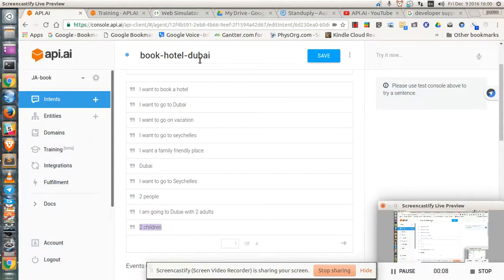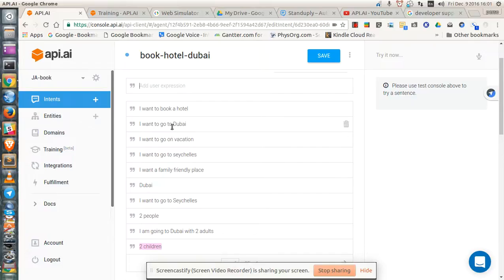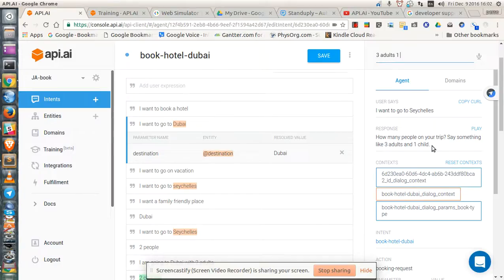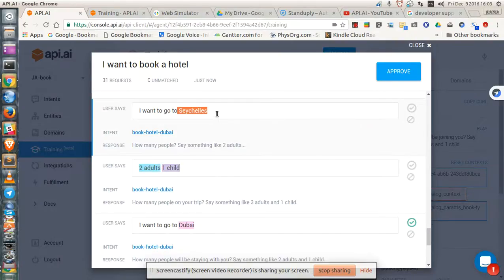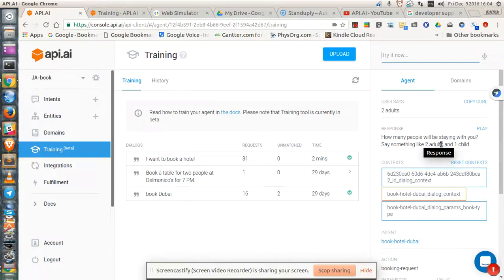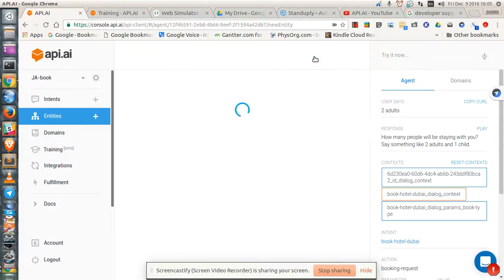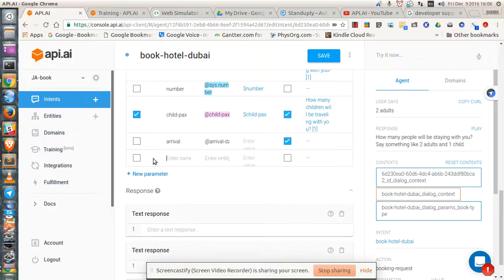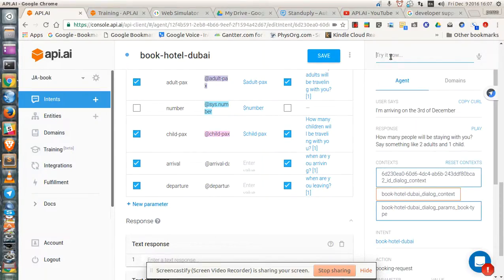api.ai trials and tribulations of creating a booking chat bot Dec 9, 2016 4:08 PM